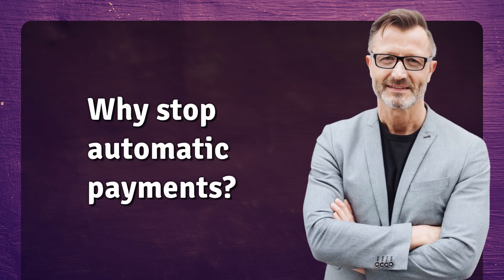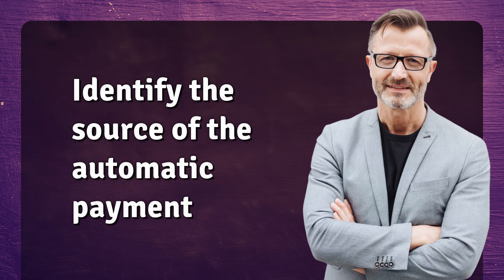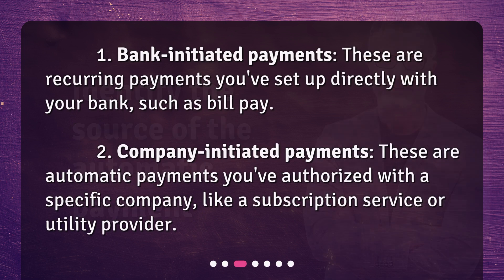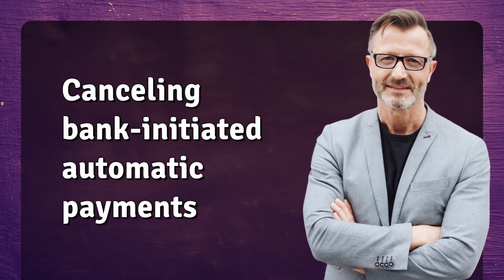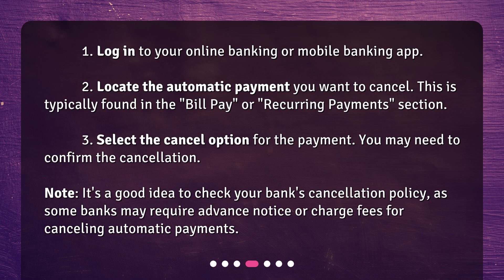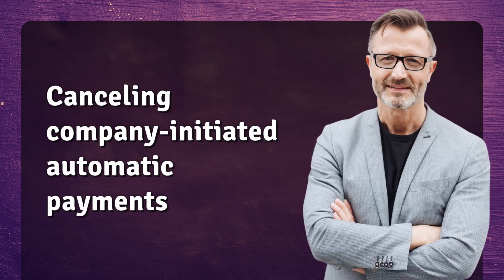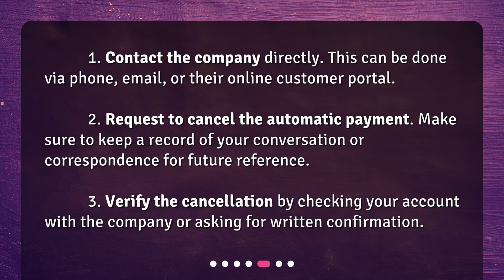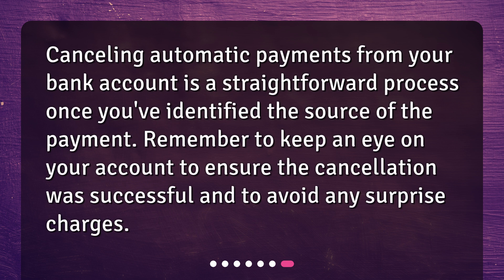How do I stop automatic payments from my bank account?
How to Stop Automatic Payments From Your Bank Account • Learn how to stop automatic payments from your bank account with this easy-to-follow tutorial! Whether you're facing financial difficulties, have a dispute with the payee, or want to switch payment methods, we'll guide you through the steps to cancel bank-initiated and company-initiated automatic payments. Say goodbye to unwanted transactions and take control of your finances today!"

00:00 • How do I stop automatic payments from my bank account?
00:23 • Why stop automatic payments?
00:51 • Identify the source of the automatic payment
01:13 • Canceling bank-initiated automatic payments
01:47 • Canceling company-initiated automatic payments
02:16 • Monitor your bank account